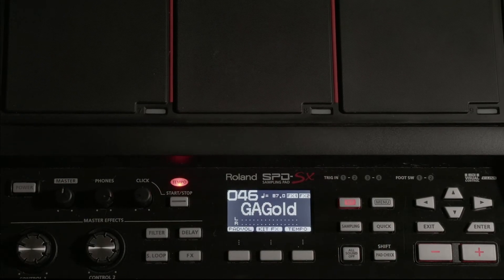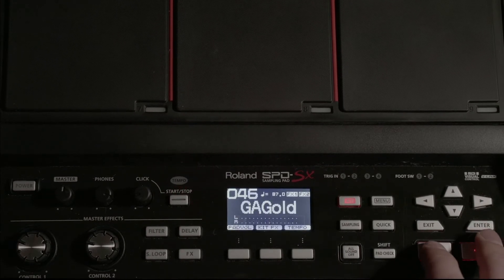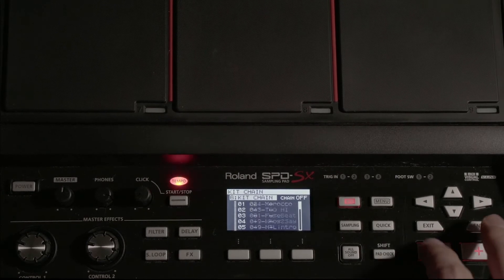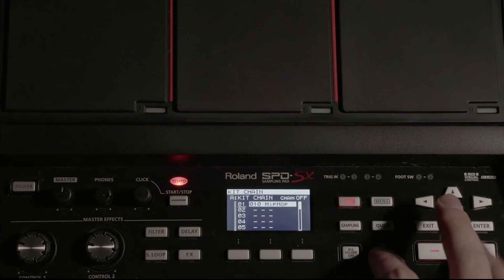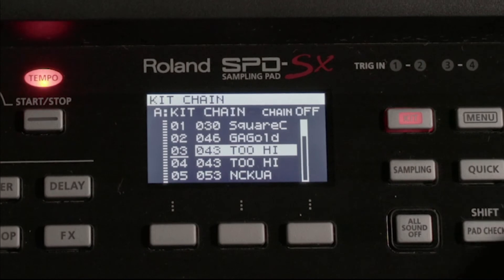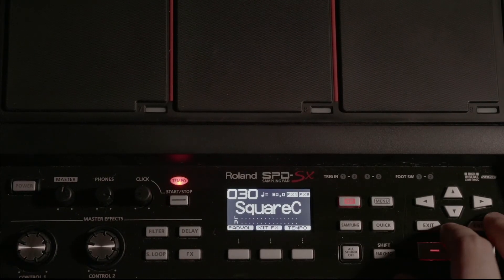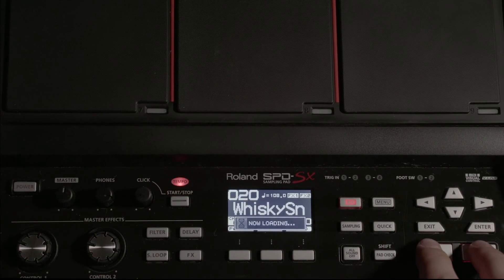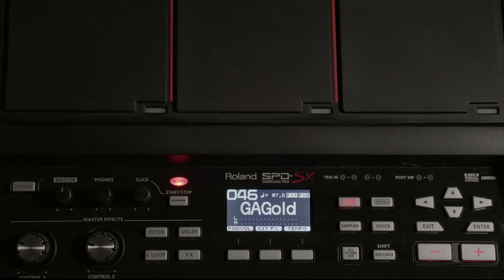TYLER RITTER - Roland SPD-SX KITCHAIN Tutorial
This is a quick look at how to utilize the KITCHAIN function on your SPD-SX.  I use this on every show I play where my SPD-SX is in use.  It's a nice little feature that will help you set up a better work flow during your live performance and eliminate having to rapidly scroll through your different KITS.  Enjoy!

Thanks to Love Shack Studios in Nashville, James Hatem and the team at Roland, Tim Burkhead with TM Productions for engineering, and Matt Mindich at Misfit Studios International (@misfitstagram) for the stellar camera work.